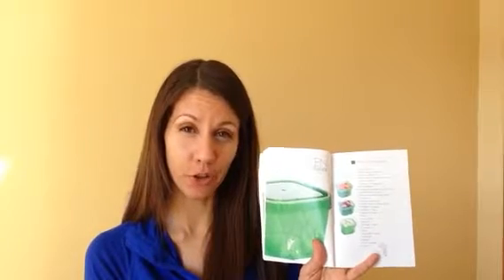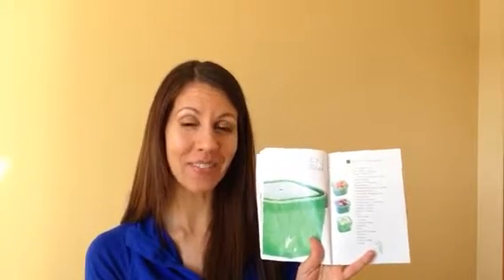Getting started with the 21 day fix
Step one – set everything aside accept your eating plan book. Open that book to page 4.
Step two -  follow the five steps to getting started especially step one, enter your weight and figure out that equation.
Step three – then turn to page 19 and see what chart you are in.

 Then go through the rest of your book looking at each food category and the food list.
Remember I'm here for you if you need any help with anything or have any questions. Thanks!
Your coach – Melissa Buchanan